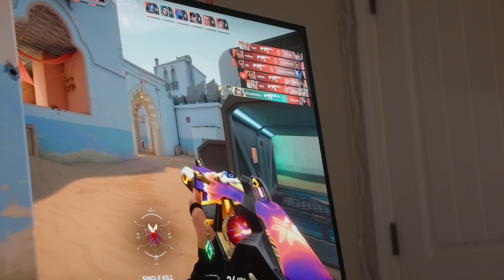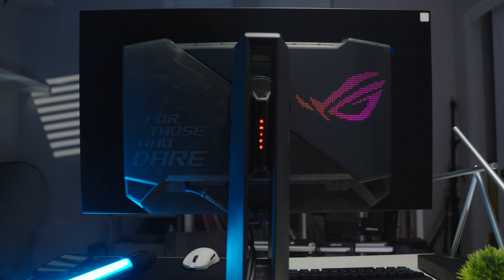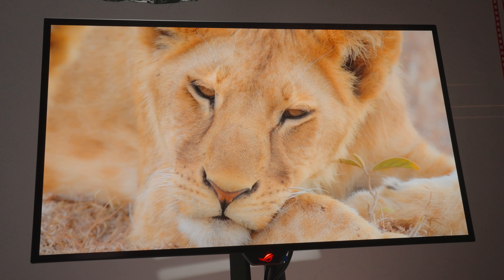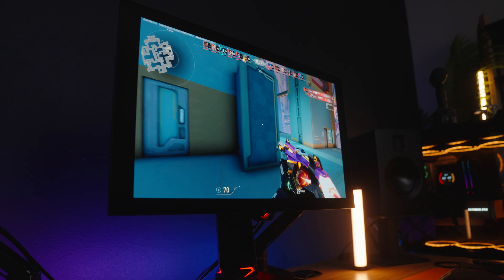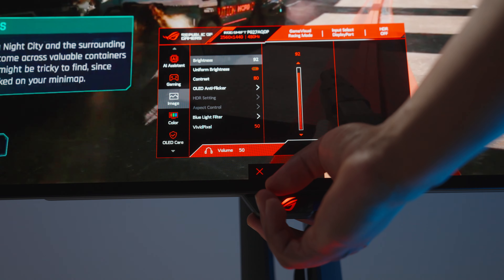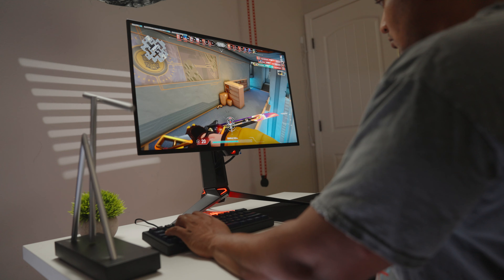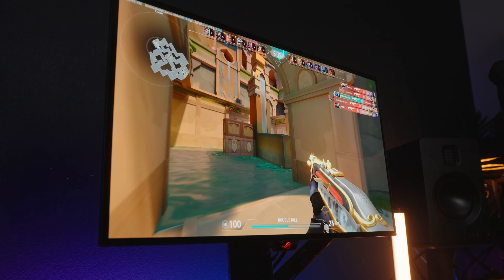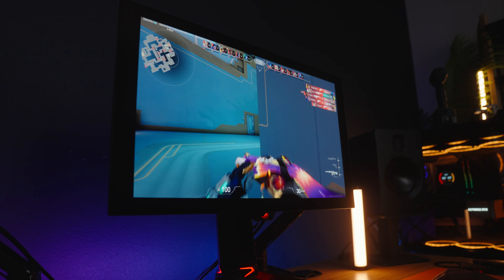480hz 1440p OLED.. Is it FINALLY time to upgrade? Asus ROG Swift OLED PG27AQDP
480hz 1440p OLED.. Who Should Upgrade? Asus ROG Swift OLED PG27AQDP